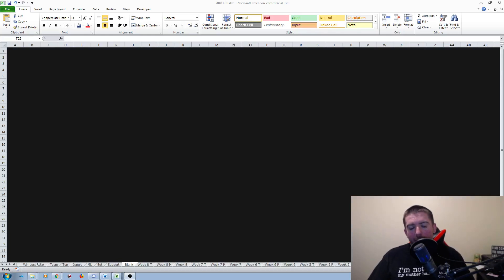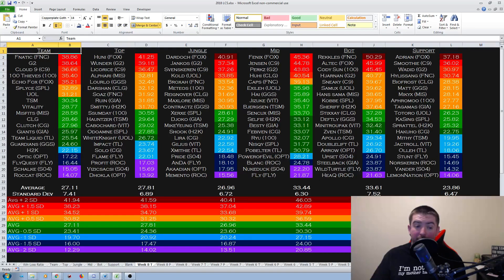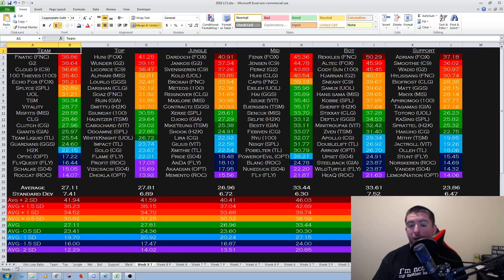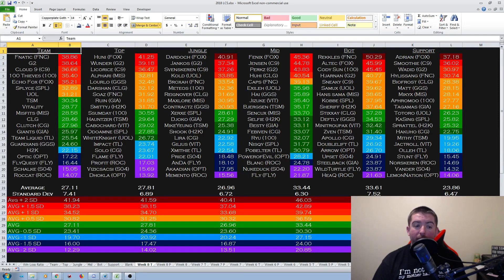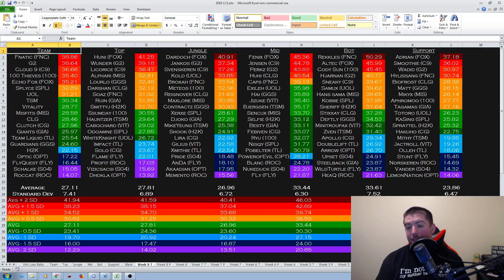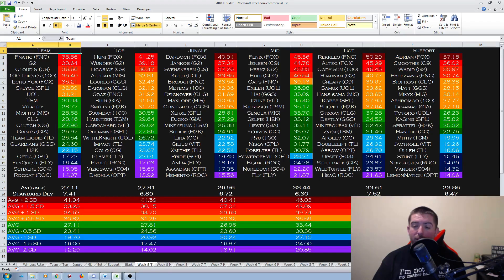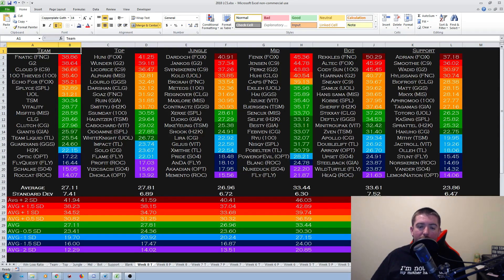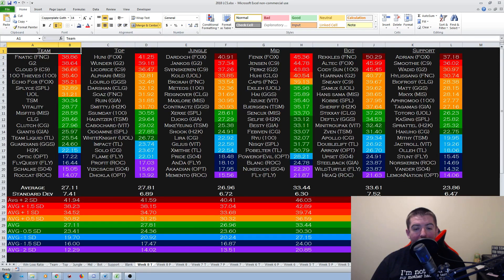Week 8 Fantasy LCS Analysis & Predictions 2018 Spring Split